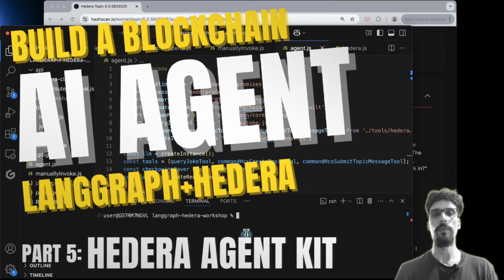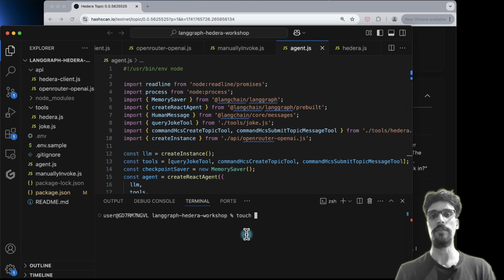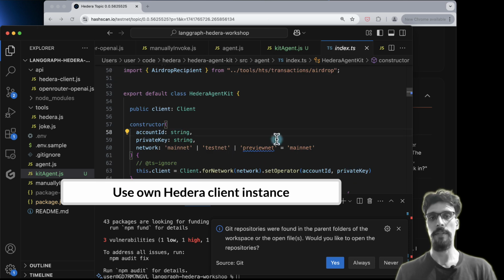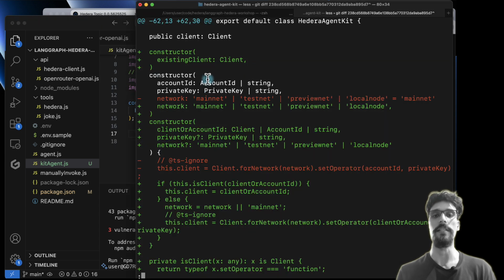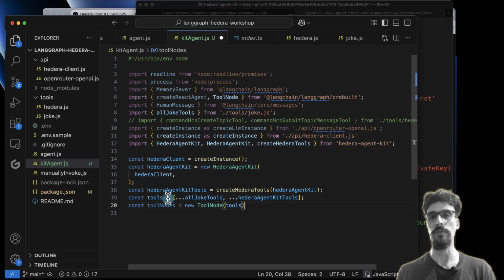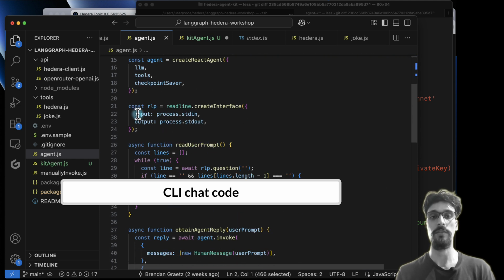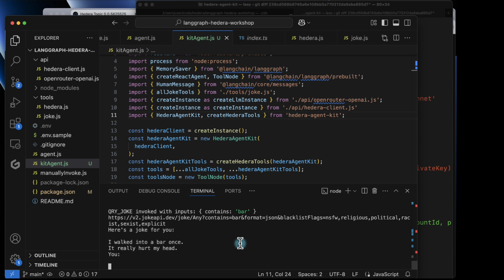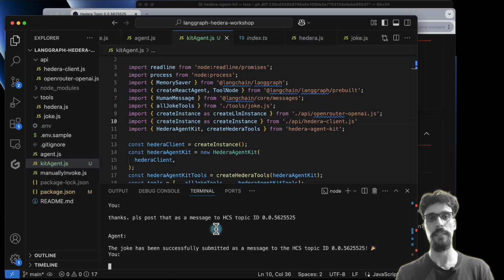Agent Kit - Blockchain AI Agent workshop with LangGraph + Hedera, Part 5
🛠️🧠  In this video, we re-build the blockchain AI agent, powered by `hedera-agent-kit`. The base tech stack remains: OpenAI, Open Router, LangChainJs, LangGraphJs, and of course Hedera. Learn step-by-step how to quickly create advanced blockchain interactions, including transactions on the Hedera network, all through simple AI prompts.

🔹 What you'll gain from watching:
- Set up `hedera-agent-kit` to get blockchain integration out of the box ⚙️
- Extract function from the kit into powerful LangChain tools 🔗
- Leverage OpenAI & Open Router with LangGraphJs build an AI agent 🚀
- Verify the AI agent's blockchain transactions on Hashscan 🔍

👨‍💻 Key Takeaways:
1️⃣ How to use `hedera-agent-kit` effectively
2️⃣ Create a fully-functional LangChain blockchain AI agent
3️⃣ Invoke Hedera transactions via plain English prompts
4️⃣ Verify blockchain transactions

⏰ Chapters:
00:00 - Intro
00:46 - `npm install hedera-agent-kit`
01:03 - Use own Hedera client instance
01:44 - Extract LangChain tools from `hedera-agent-kit`
02:06 - Construct AI agent with OpenAI LLM and LangChain tools
02:25 - Add CLI chat interface code
02:52 - Run the AI agent script
03:01 - Prompt AI agent, which invokes hedera-agent-kit tools
03:18 - Verify AI agent's blockchain transactions on Hashscan
03:36 - Wrap up, and what's next